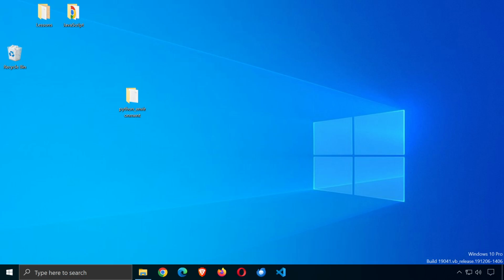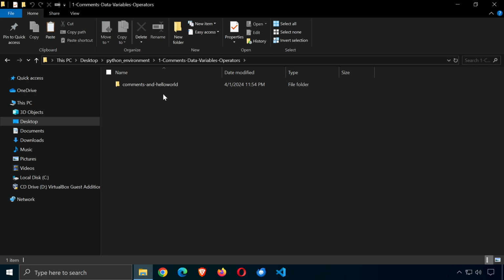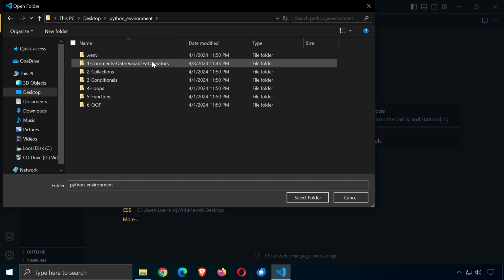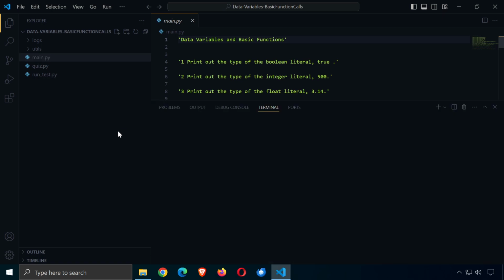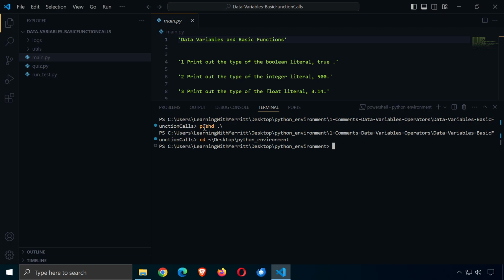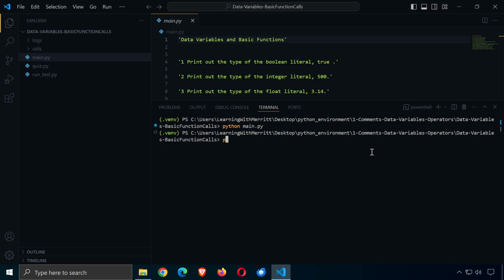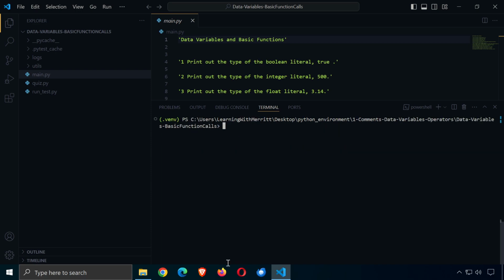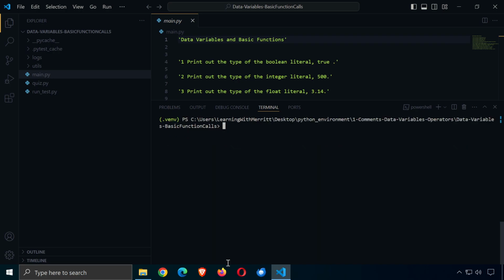QuickStart: Data, Variables, and Basic Function Calls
This will show you how to setup the assignment.